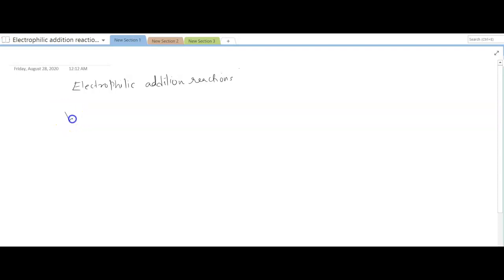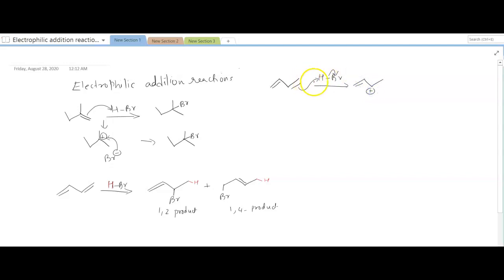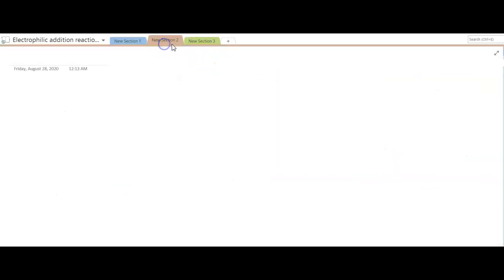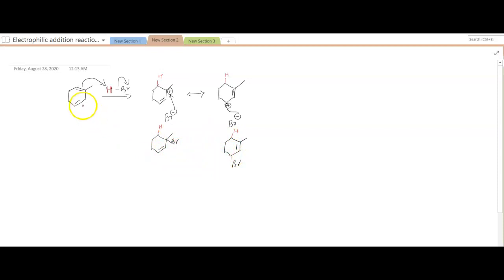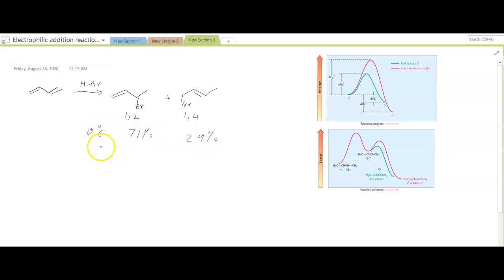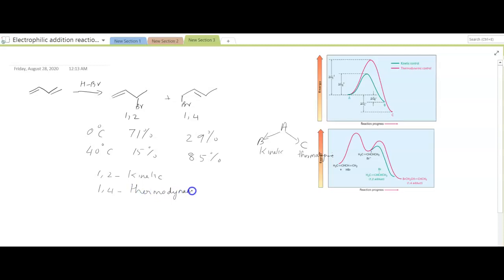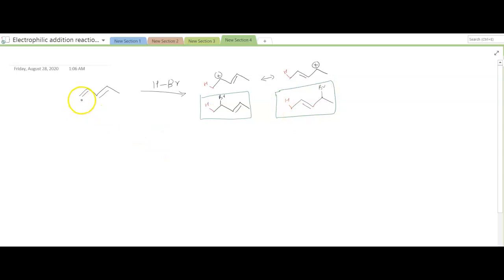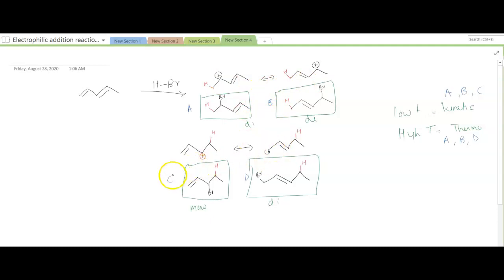chapter 14-part 2